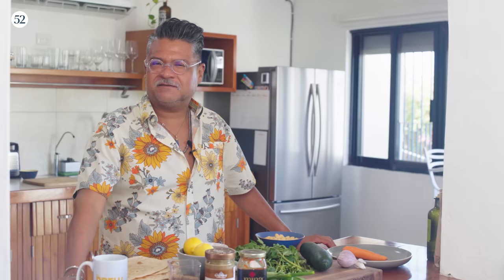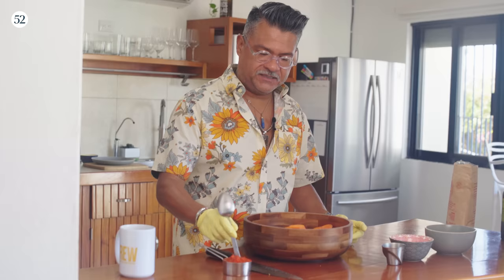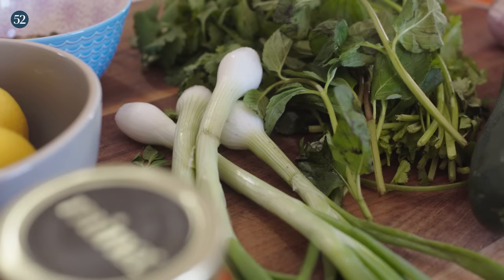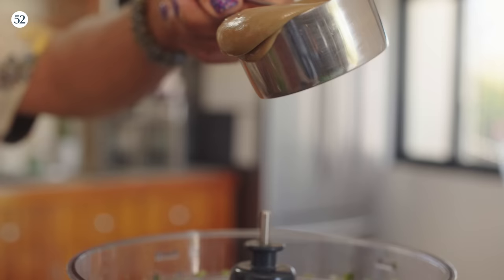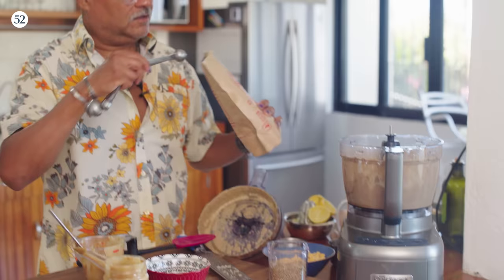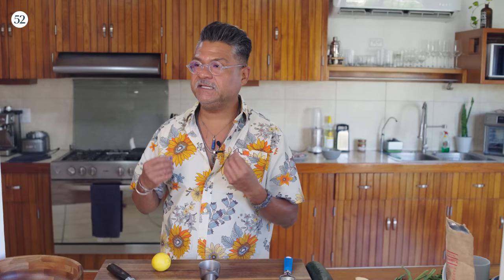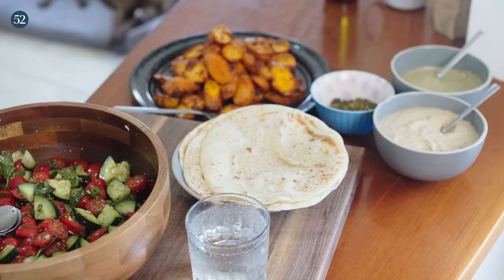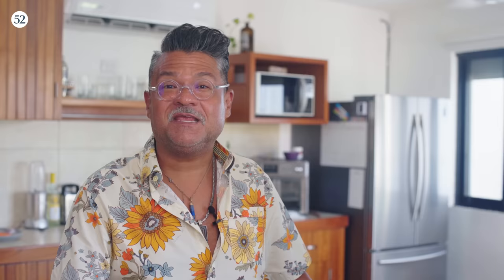Rick Makes Harissa-Roasted Carrot Burritos | Sweet Heat with Rick Martínez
What happened was Rick’s good friend brought back dates and za’atar from Isreal? He made these Harissa-Roasted Carrot Burritos With Hummus. Okay, so Rick ate all the dates almost immediately, but luckily his friend gave him a big jar of za’atar, which is the dish’s star today. We think this recipe will be a sweet new addition to your lunch rotation starting. now!

CHAPTERS ►►
01:06: Roast Those Carrots
03:46: Herby Tahini Cream
07:06: Smooth, Lemony Hummus
09:58: Zesty Za’atar Salad
12:34: Build, Fold & Eat!